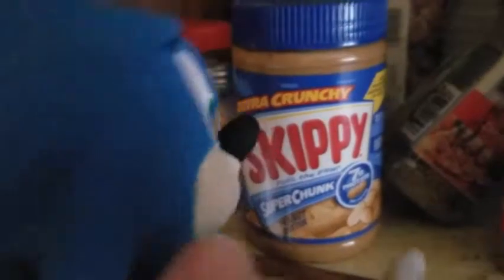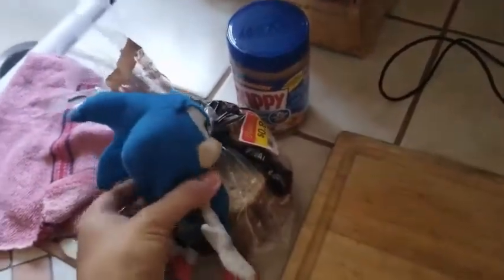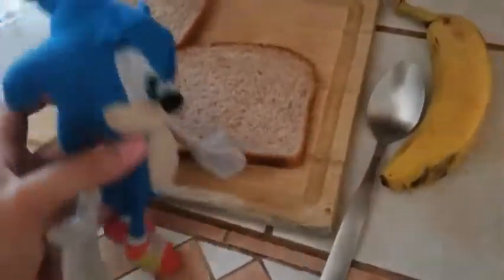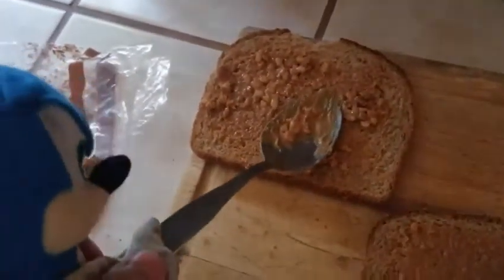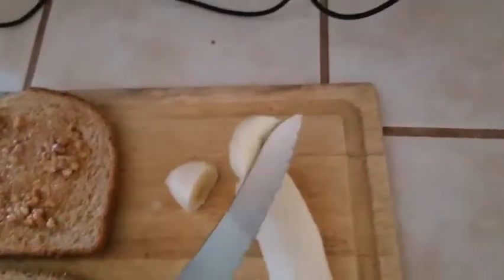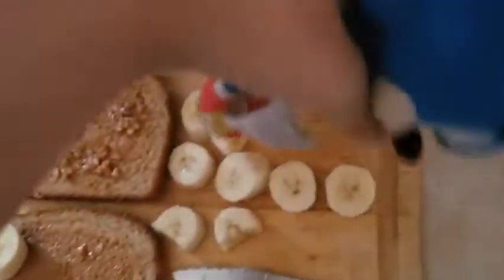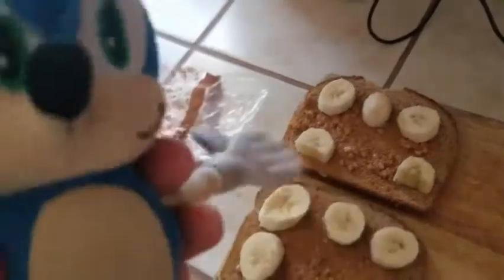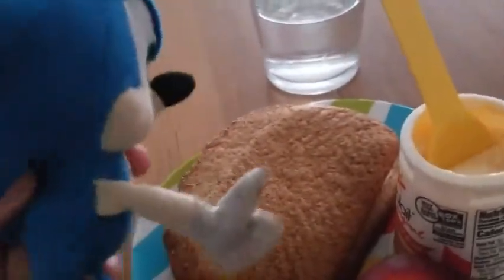Sonic Makes a Sandwich 4: Peanut Butter & Banana Breakfast Sandwich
In the 4th installment of this series, Sonic wakes up feeling hungry. However, it is too early to make one of his regular sandwiches. Plus, he's striving to lose a few ounces. What's his solution? Making a healthy alternative, a peanut butter & banana sandwich!